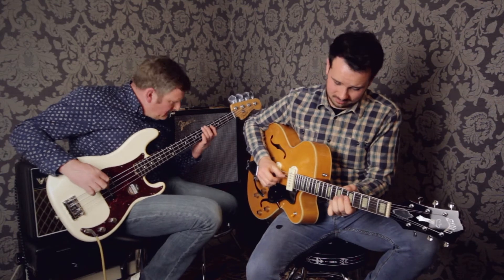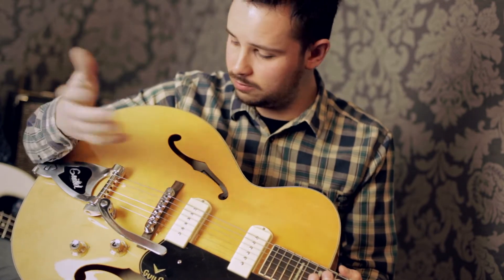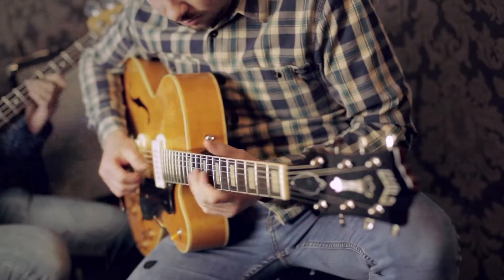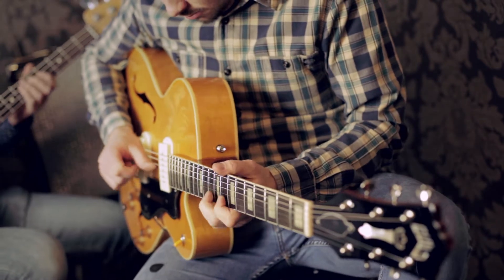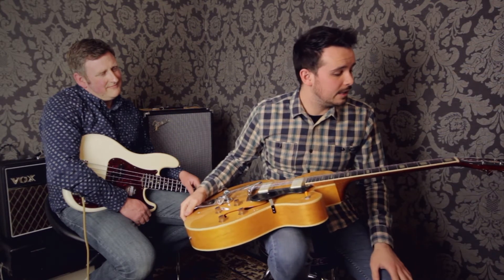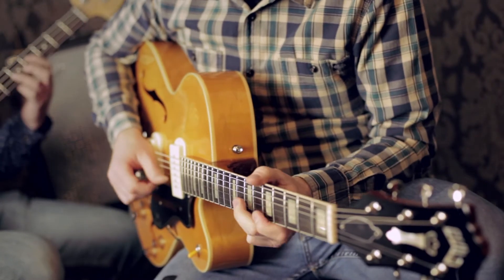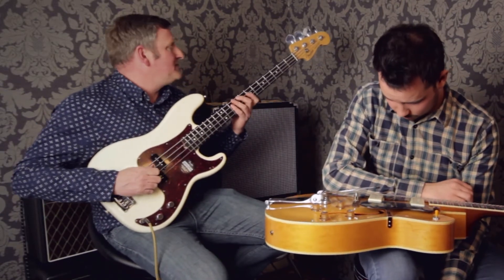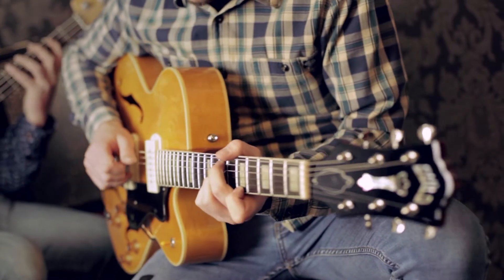Fender American Standard Precision Bass & Guild X175B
Demonstration of the Fender American Standard Precision Bass and Guild X175B.